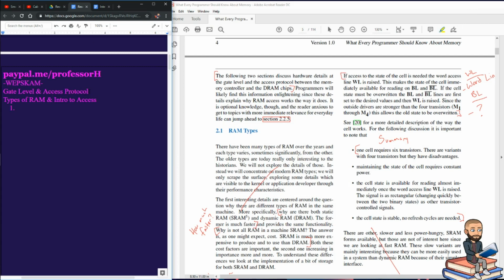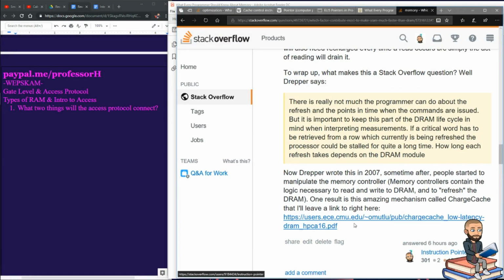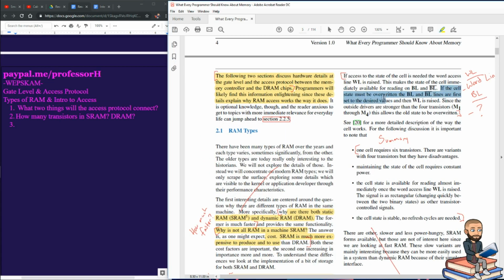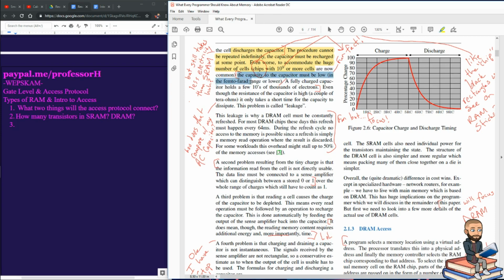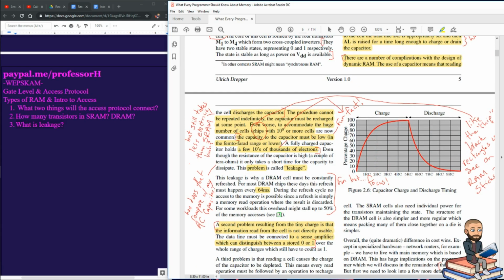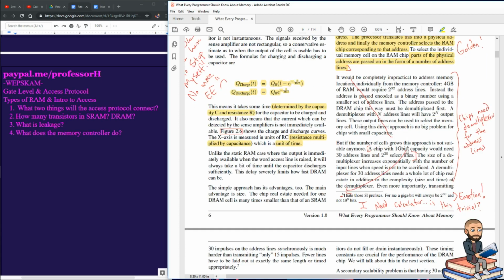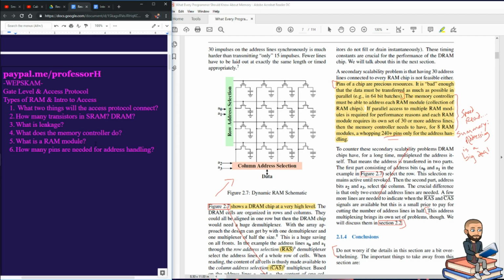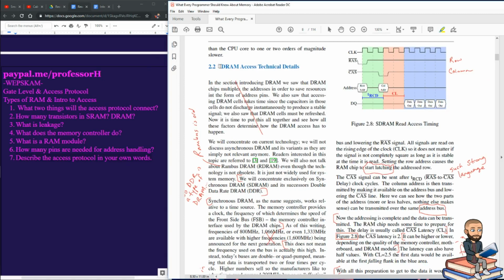WEPSKAM 2 Gate Level and Access Protocol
Gate Level & Access Protocol
Types of RAM & Intro to Access
 What two things will the access protocol connect?
How many transistors in SRAM? DRAM?
What is leakage?
What does the memory controller do?
What is a RAM module?
How many pins are needed for address handling?
Describe the access protocol in your own words.